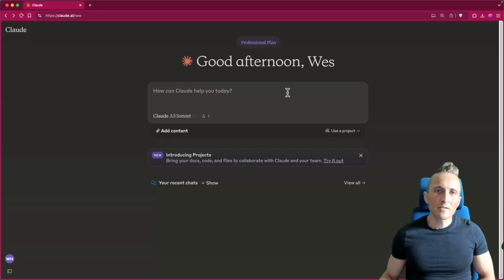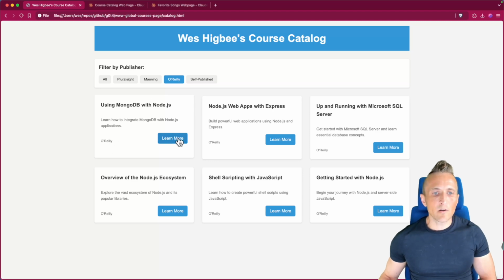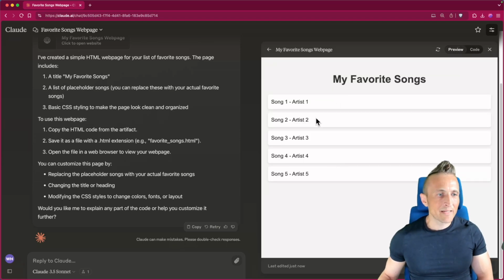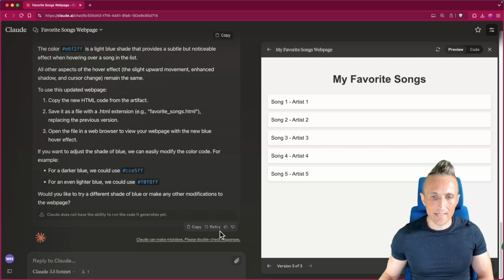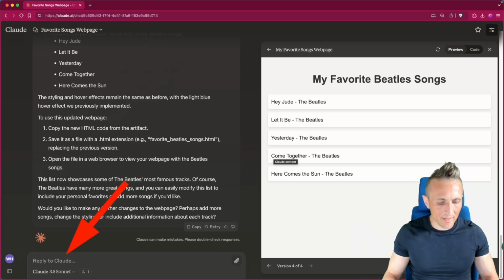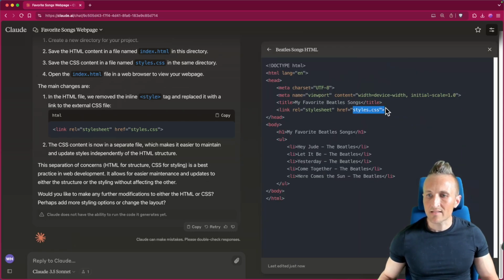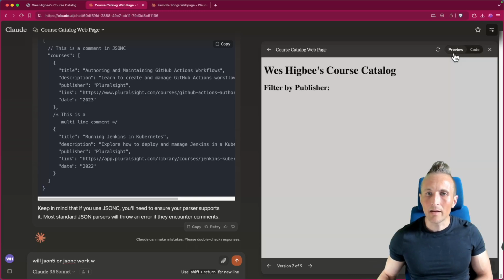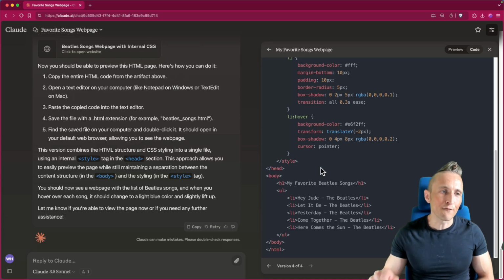Chat Driven Web Design with Claude + Artifacts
Artifacts make it possible to create and modify documents and then preview them (i.e. HTML) without copy/pasta for each change.

Simply make requests for high level changes and then see the final result without writing any html/css/js!